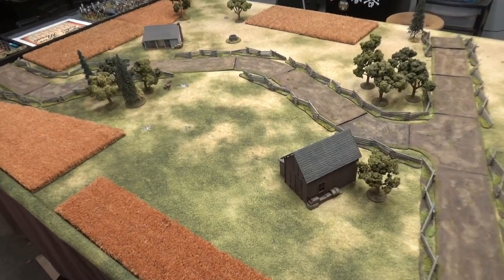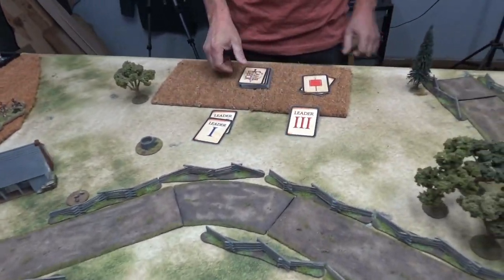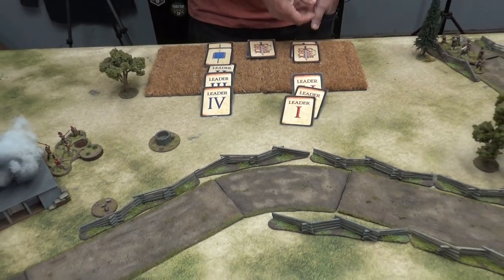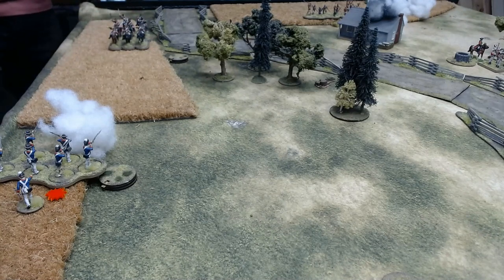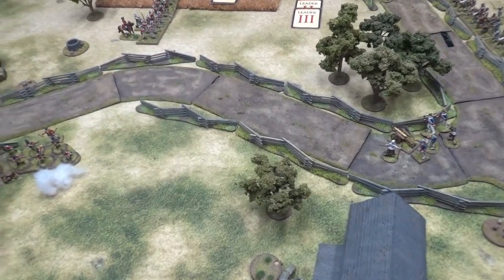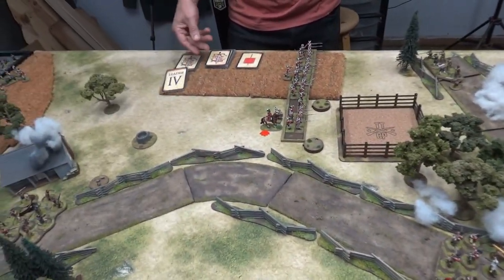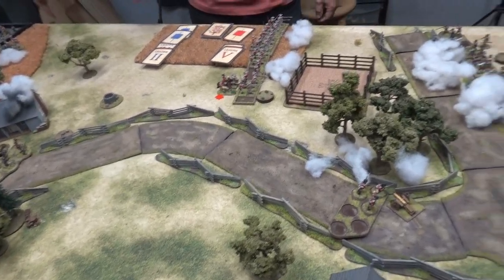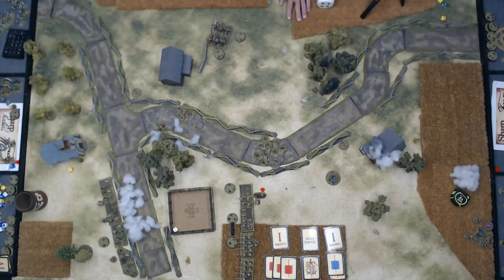Tabletop CP: Sharp Practice Battle Report- Die On Your Feet!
The citizens of Johnson's Landing band together to try and stop the Red Coats from capturing the cross roads of their town and cutting off the Continental Army.